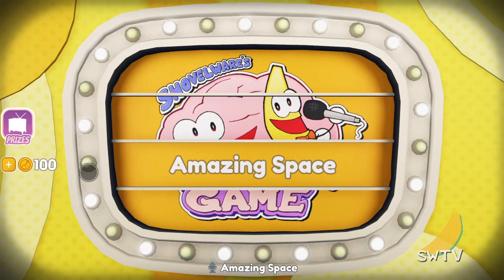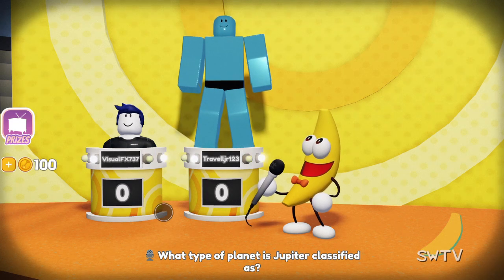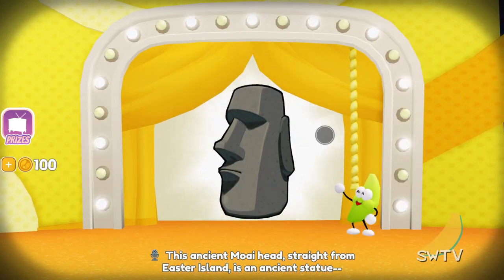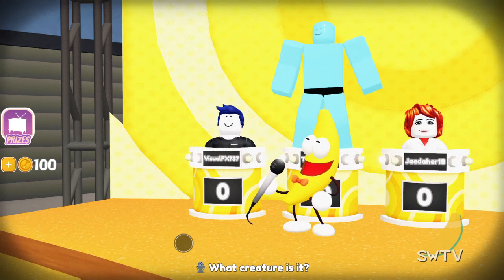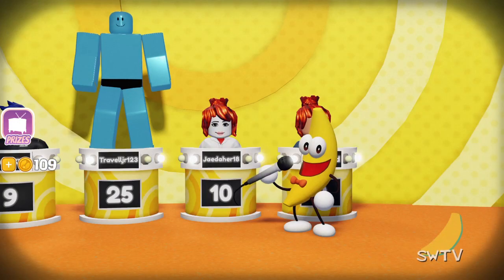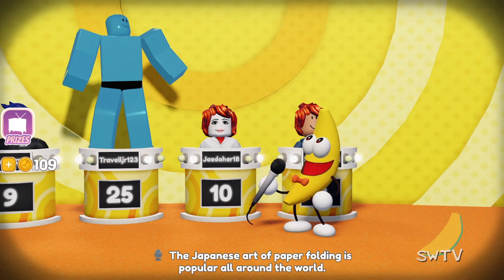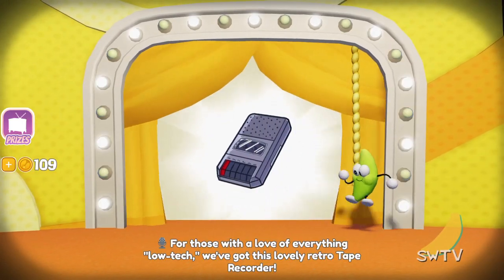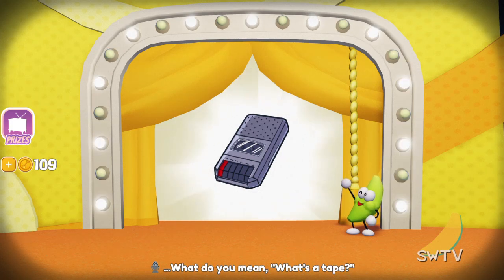Roblox shovelwear studios Brain game (gameplay)